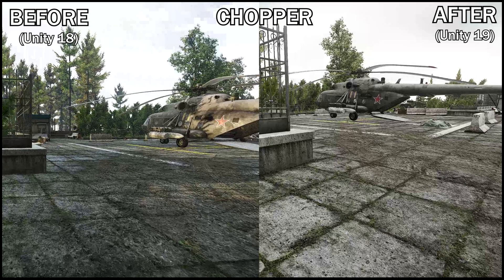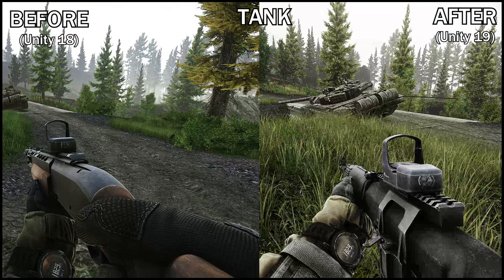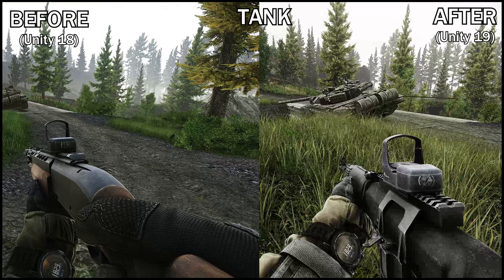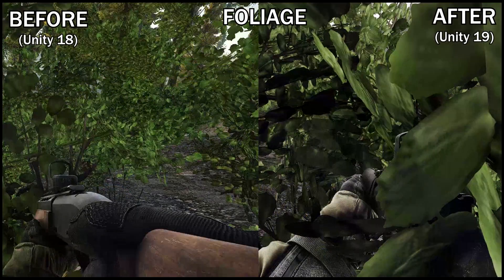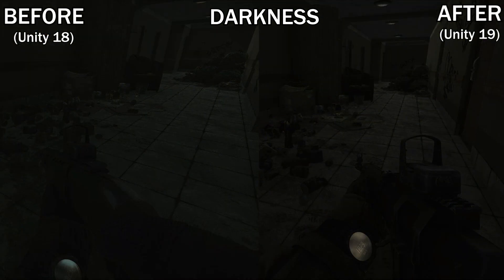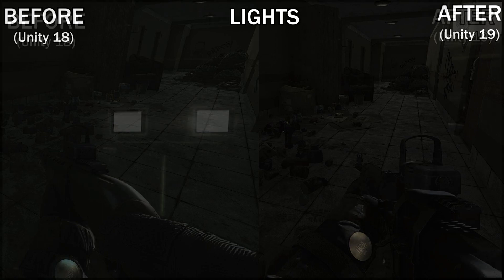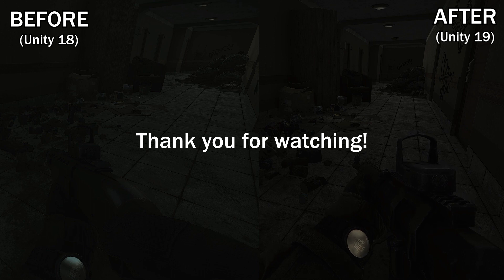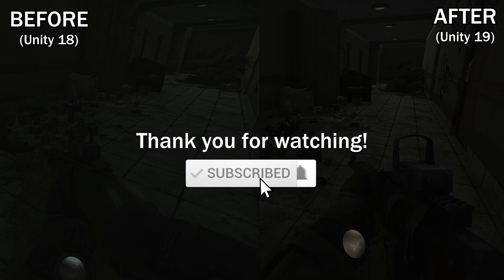Escape From Tarkov UNITY ENGINE UPGRADE - Before & After Graphics Comparison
Here's a graphics comparison video of the old Unity Engine 18 and the new Unity Engine 19 put in side by side comparison to help you to be able to see the graphics difference. In terms of FPS, the new unity 19 engine definitely gave it a slight boost as you can see from the smoothness of the performance.